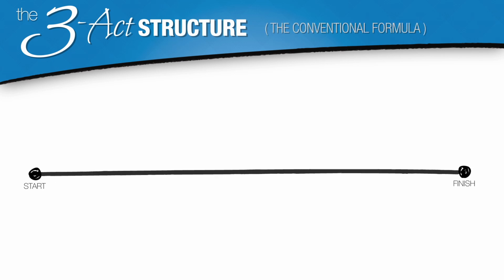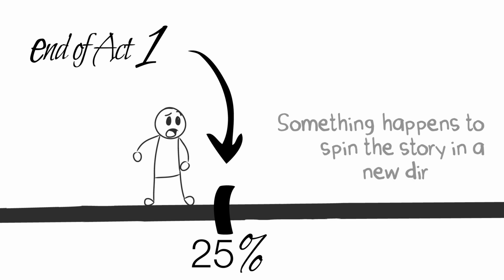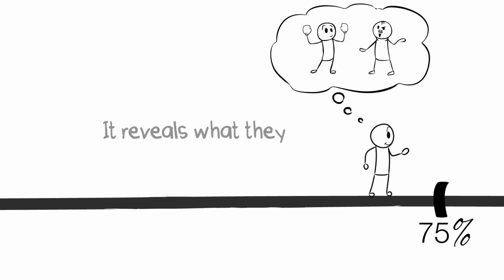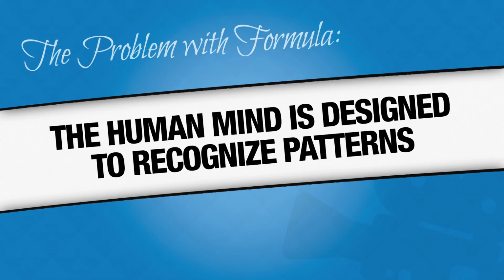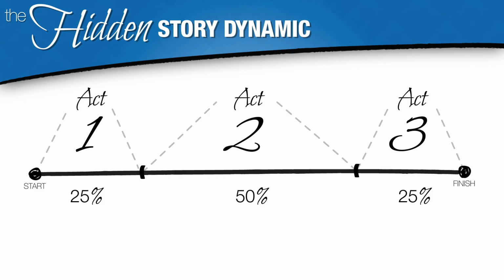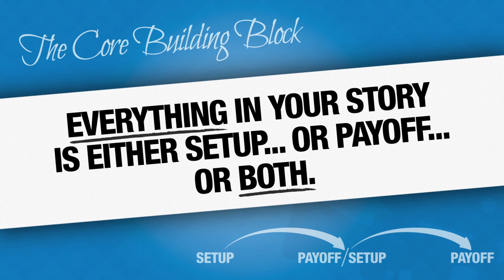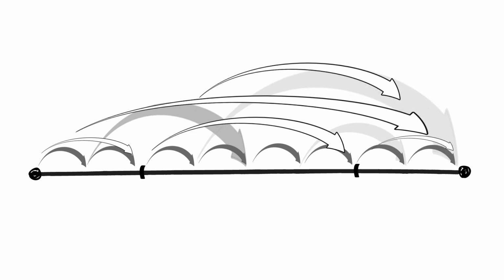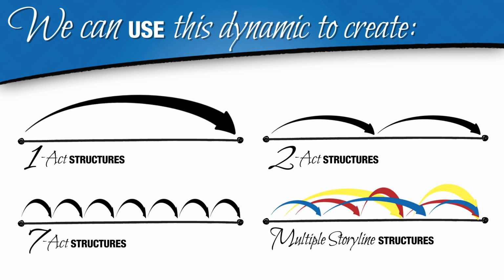The HIDDEN Story Dynamic -- (FAST Story Development, Part 1)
IN THIS FREE SERIES: You'll learn the FAST Story Development process, and how to create detailed, original stories in as little as 1 hour.

IN THIS EPISODE: You'll meet the hidden mechanism that's underneath every aspect of every project you ever create. It's the simple secret to extraordinary stories.

We'll look at the Hollywood story formula -- in detail -- as well as the PROBLEM with that formula, which makes it the WRONG choice to use in a huge number of story ideas. So we'll then dig a bit deeper, and look at the underlying dynamic that makes the formula work (when it does), and how to USE that dynamic to create entire new stories no audience has ever seen before.

Plus, you'll see why this dynamic applies to more than just story structure -- it applies to absolutely EVERY aspect of every project you ever create. We'll look at 6 specific ways to apply it, and how you can zoom IN to use it as an analysis tool (to find weakness it your story), and zoom OUT to use it as a creativity tool.

This is Part 1 of a 4-part series called "FAST Story Development: How to Create Detailed Original Stories in 1 Hour"

Ready to TAKE ACTION? Create your first screenplay in one month!

Join our Newsletter so you don't miss a thing (and get The Missing Ingredient ebook, FREE!)

Join us at FAST Screenplay, the world's ONLY step-by-step system that guides you from IDEA... to the SALE -- GUARANTEED.

We're here to help YOU... every step of the way.